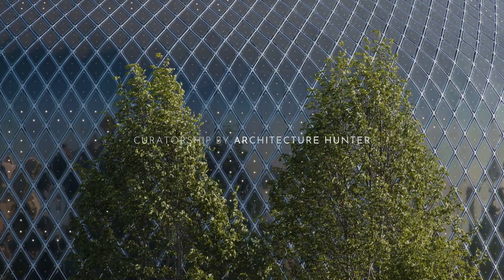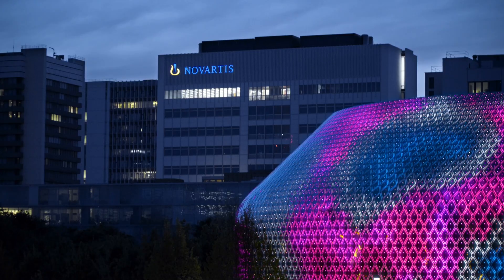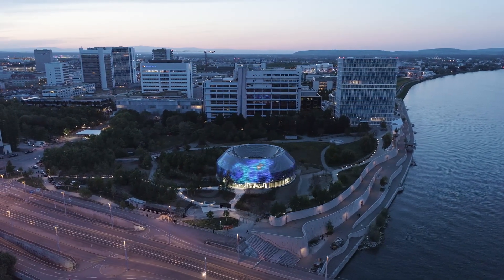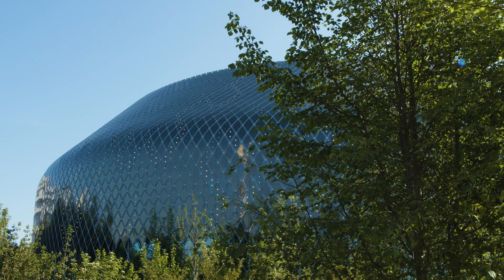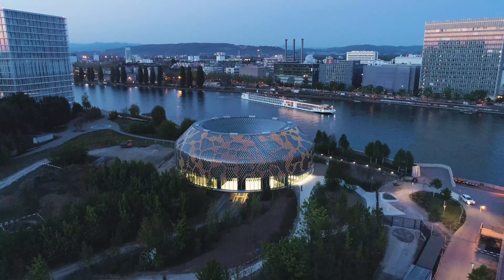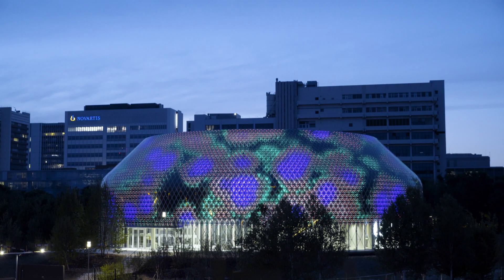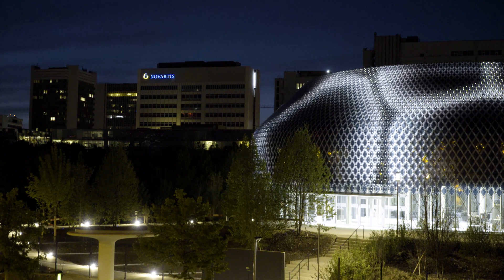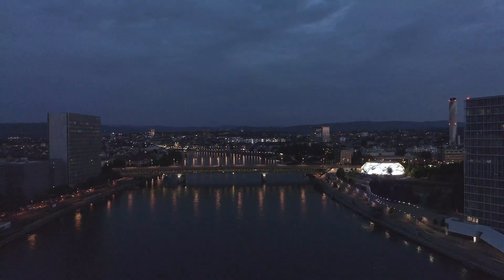Innovative Zero-Energy Façade | ARCHITECTURE HUNTER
The Novartis Pavillon's Zero-Energy Media Façade in Basel, Switzerland, is a collaboration between iart, AMDL CIRCLE, and Michele De Lucchi. This innovative façade combines organic photovoltaics and LEDs, featuring 10,000 diamond-shaped solar modules that create a visually captivating, multi-layered membrane with content-display capabilities. Dive into The Novartis Pavillon Zero-Energy Media Façade!

Project: Novartis Pavillon Zero-Energy Media Façade
Architecture: iart, AMDL CIRCLE & Michele De Lucchi
Film: iart
Film Curatorship: Architecture Hunter
Location: Basel, Switzerland
Cover image: iart – studio for media architectures